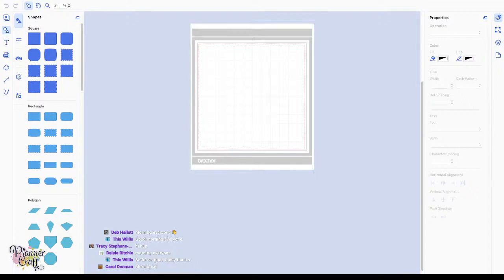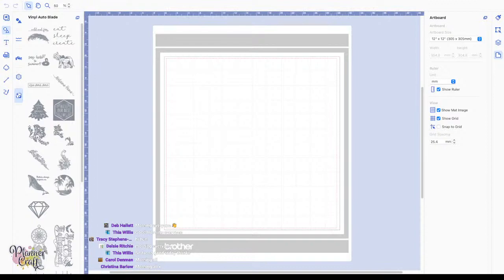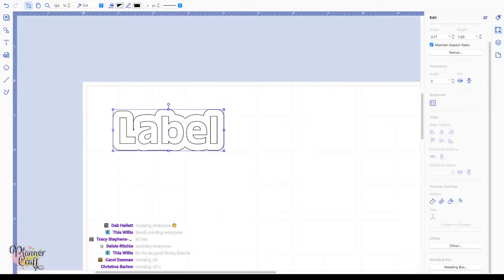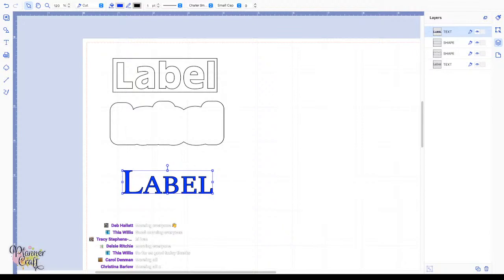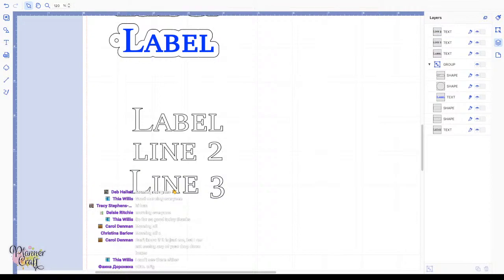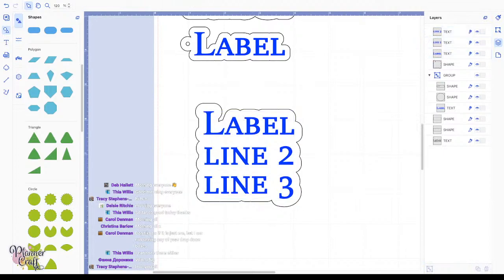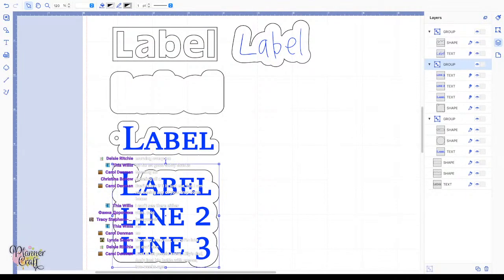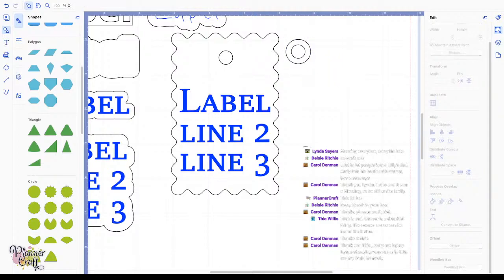FREE Canvas Workspace Workshop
Natalie uses Canvas Workspace to create labels and tags for your New Year organising